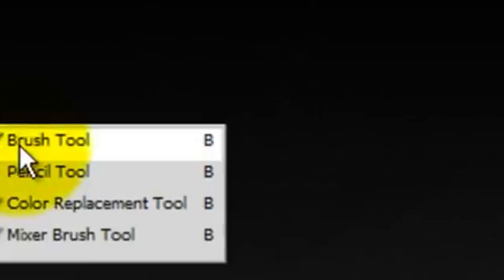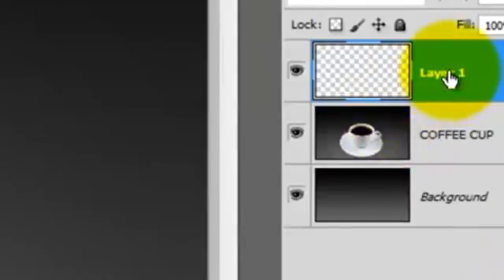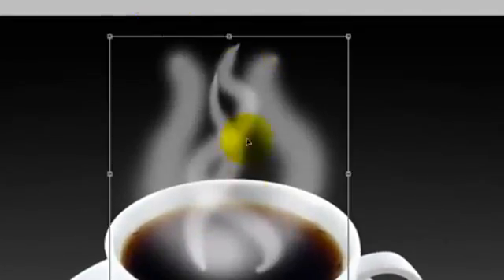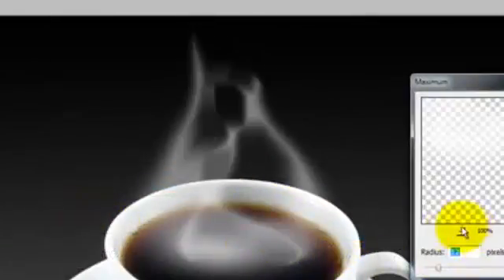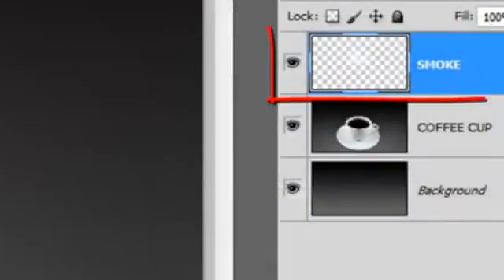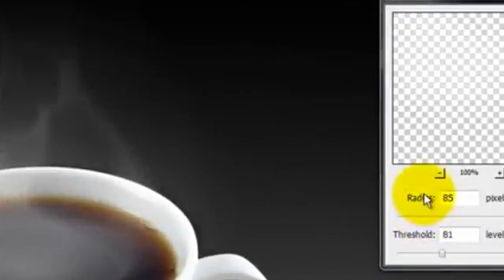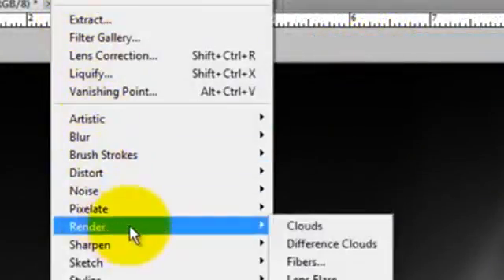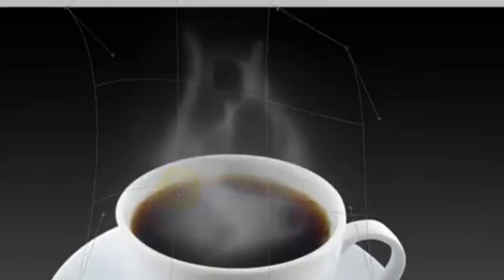PhotoshopTutorial Photoshop CS5 How to Make Great SMOKE & STEAM